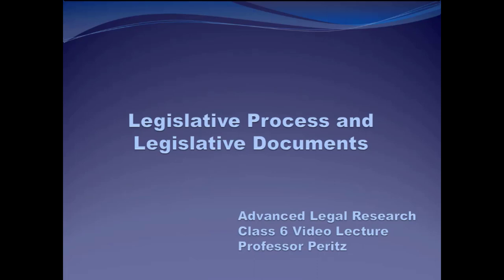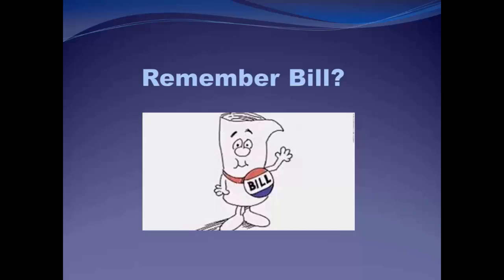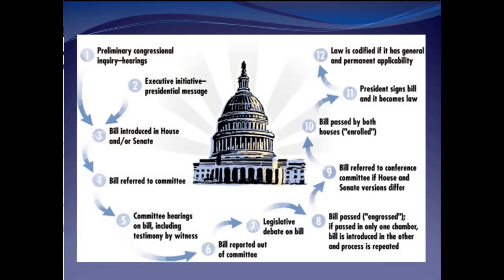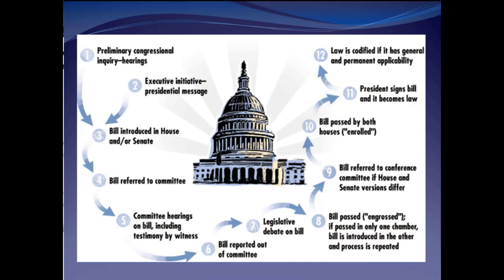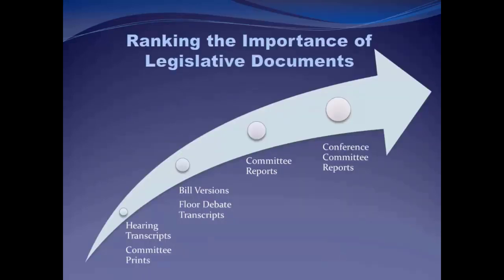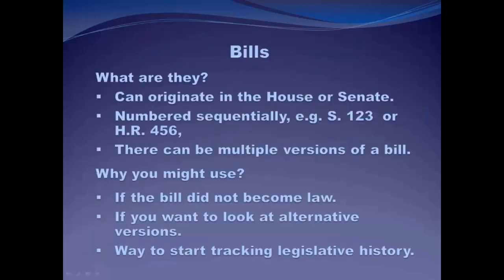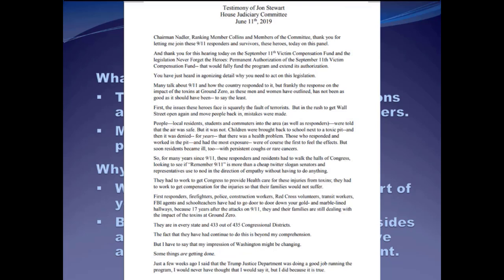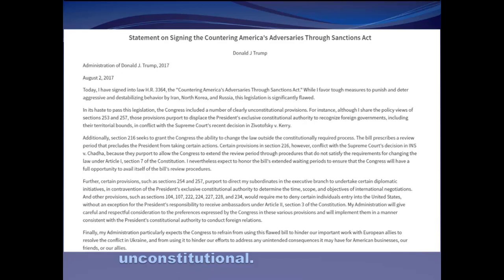Class 6 Video Lecture - Spring 2021